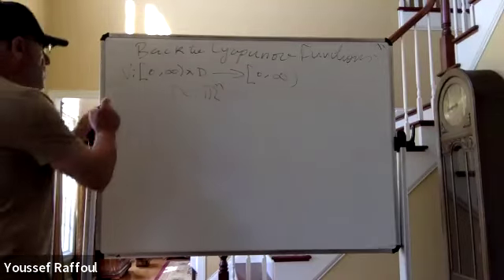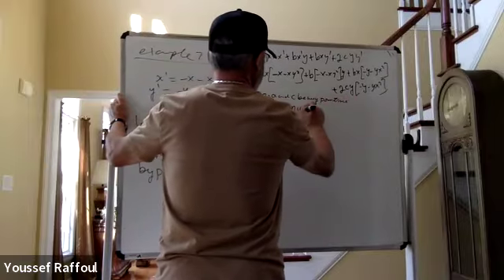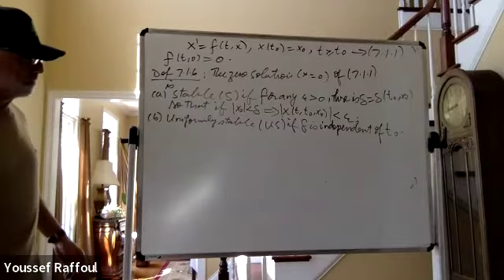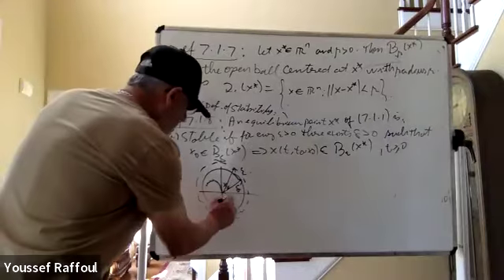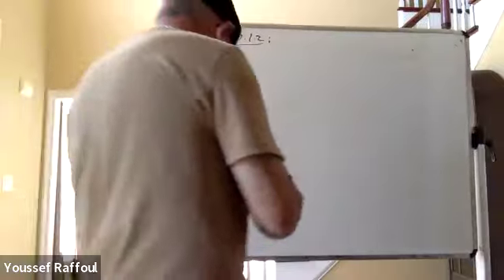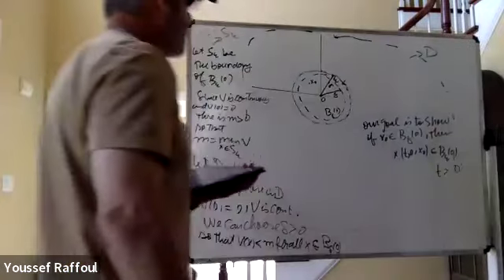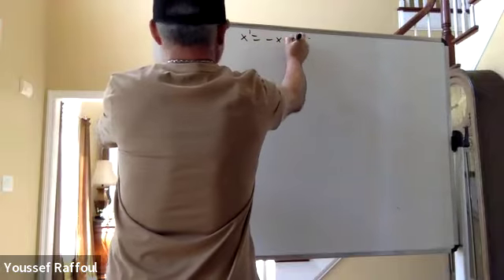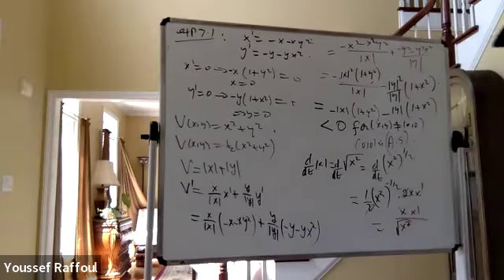MTH531_V18_S26